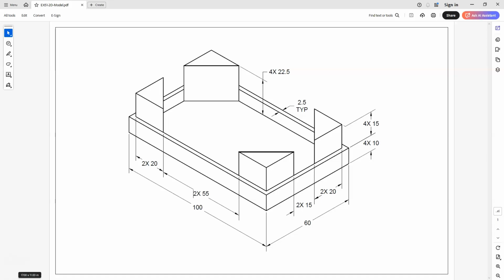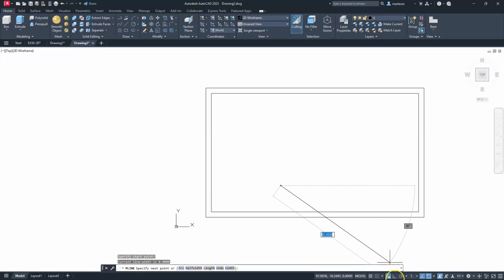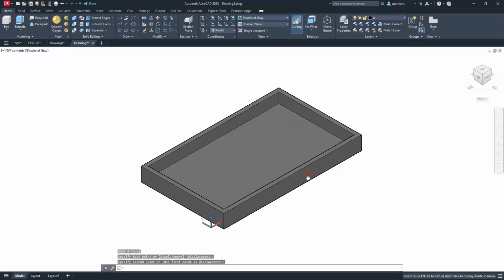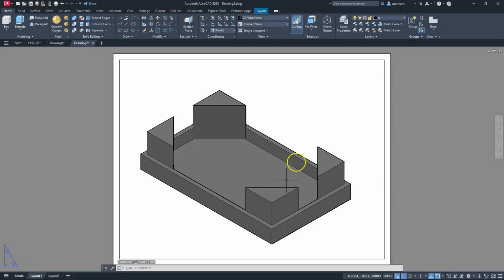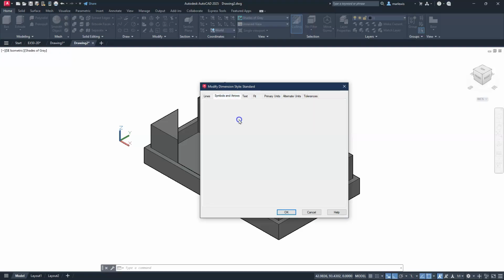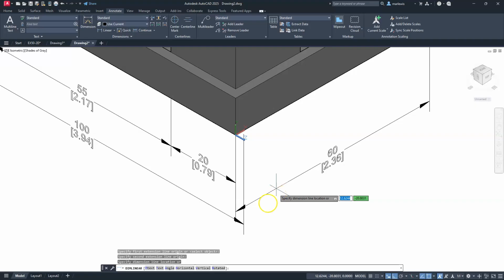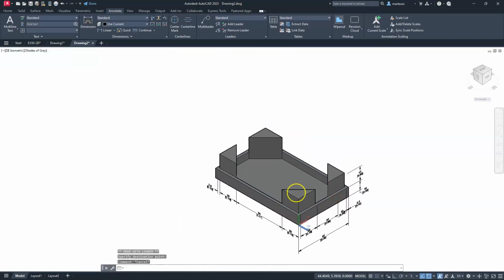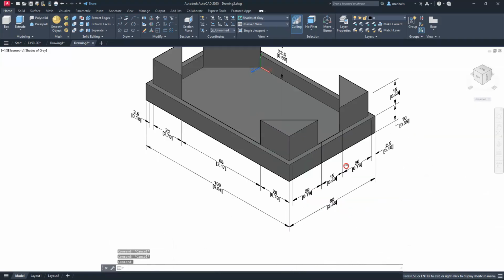Isometric 3D Drawing using AutoCAD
Chapters
00:00 Intro
00:54 Breakdown
02:20 Modeling
09:34 Dimensioning
27:06 Recap
28:12 End